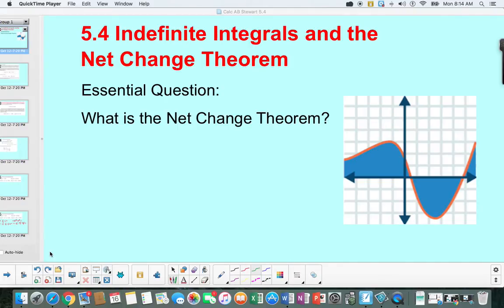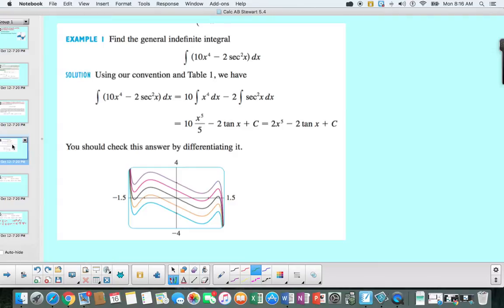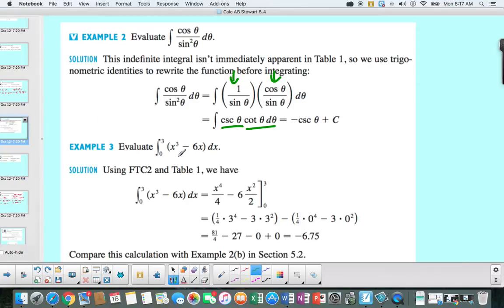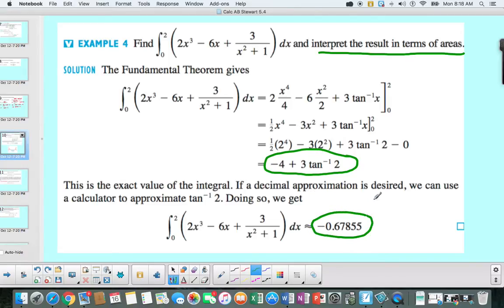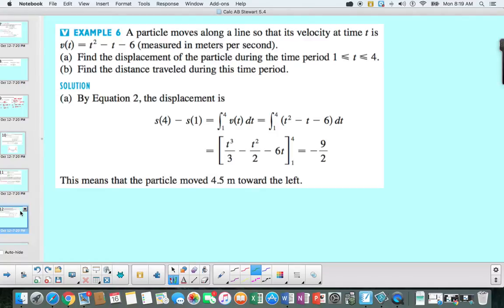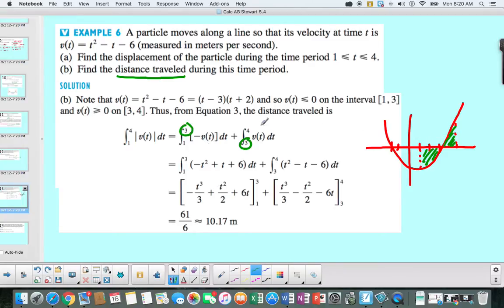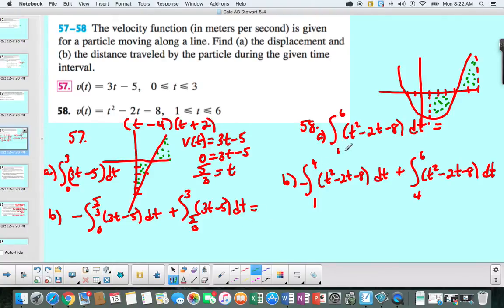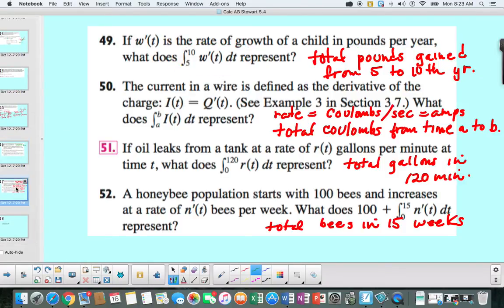5 4 Screencast Calc AB